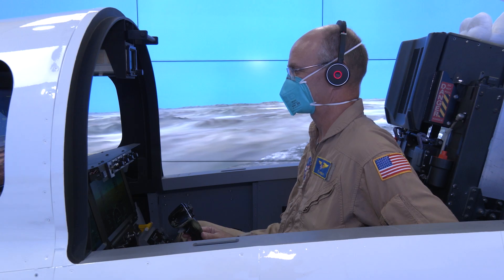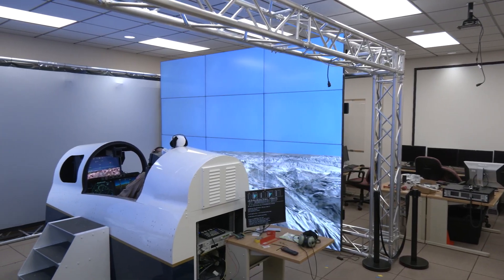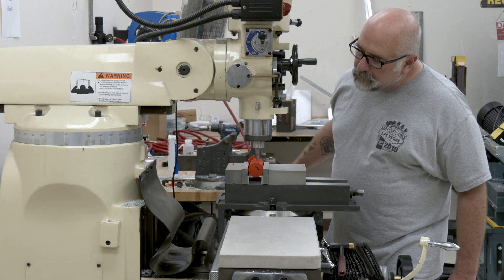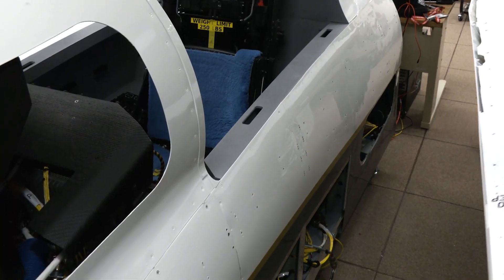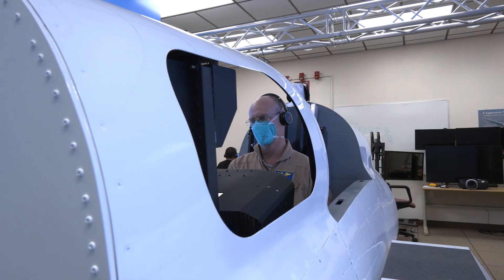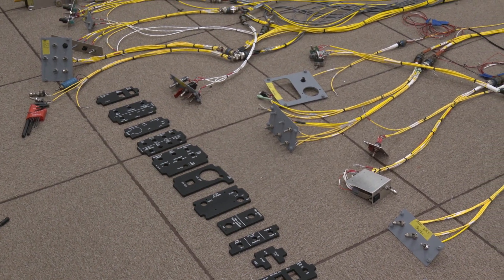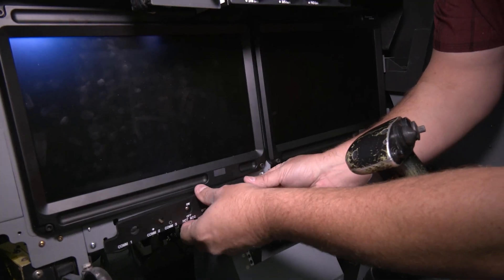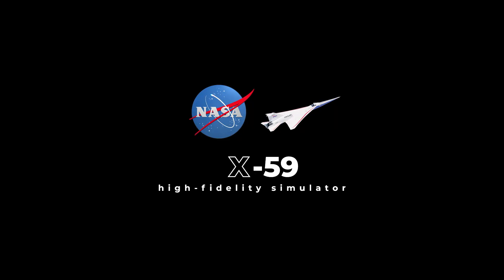NASA’s Simulator for X-59 Quiet SuperSonic Technology Aircraft Receives Upgrade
Training to fly a one-of-a-kind experimental aircraft like NASA’s X-59 Quiet SuperSonic Technology requires a flight simulator that authentically replicates the real deal. Thanks to recent upgrades to the X-59’s flight simulator at NASA’s Armstrong Flight Research Center in Edwards, California, NASA test pilots are taking the flight training and preparation of this advanced X-plane to new heights.

The X-59 has a unique design that will reduce the loudness of a sonic boom, which occurs when an aircraft flies faster than the speed of sound, to a gentle, quiet sonic “thump”. This design does not include a front windshield, and will instead utilize a forward-facing, multi-camera and display system called the eXternal Vision System (XVS) for the pilot to safely see. The design of the XVS, integrated into this X-59 simulator, is helping pilots prepare to fly the X-plane over select communities starting in 2024, demonstrating quiet supersonic flight to gather data on human responses to the quiet thump in place of the loud sonic boom.

This data could open the door to commercial supersonic flights over land in the near future.